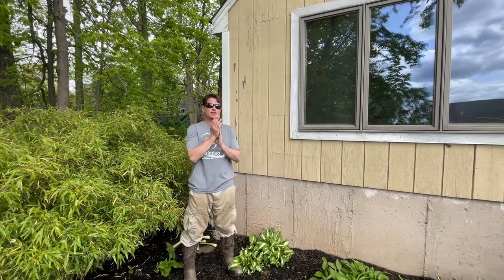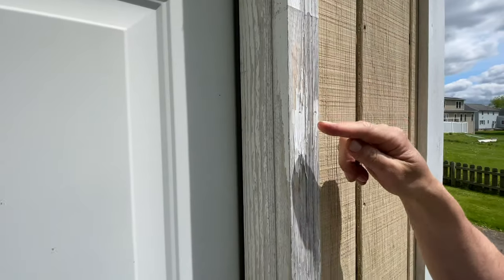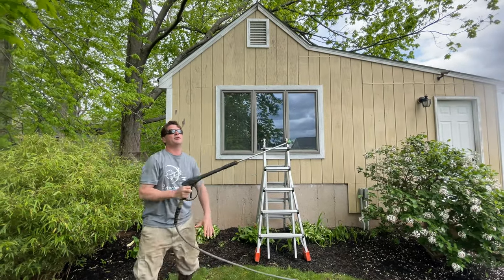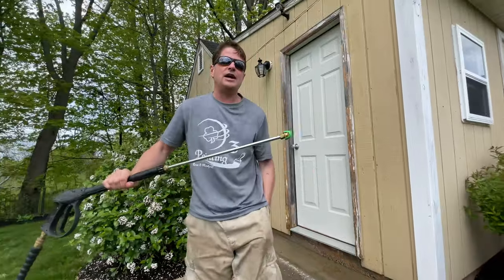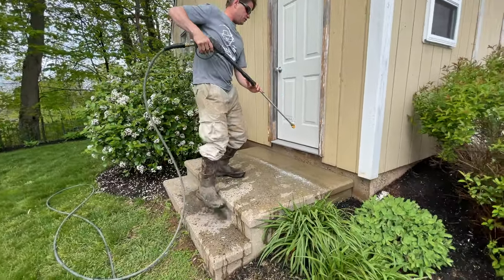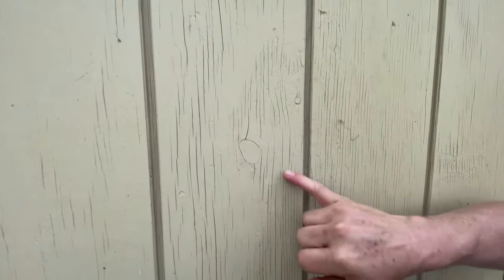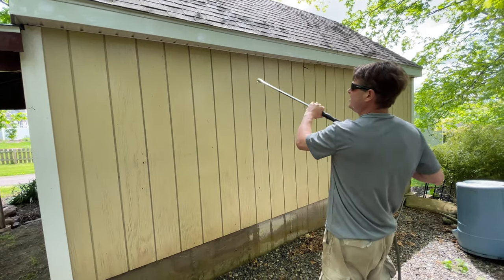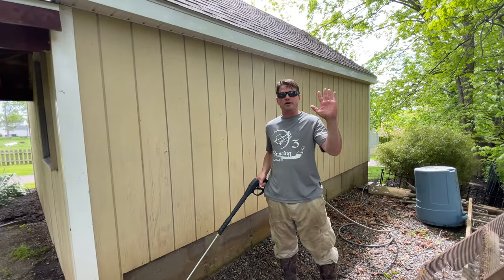How To Paint Old Weathered Barn Fast - Zinsser Peel Stop - Sherwin Williams Rejuvenate (Part 1)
In this Do It Yourself video tutorial series, I am explaining and demonstrating How To Paint Old Weathered Barn Fast using  Zinsser Peel Stop Triple Thick Binding Primer and Top coating it with Sherwin Williams Rejuvenate and Sherwin Williams Duration Exterior Paint. I Prep the Barn first by pressure washing the surface with a gas powered MI-TM Work Pro 3000 PSI pressure washer. Pressure washing before painting is a chance to remove all dirt, debris, and cobwebs before priming and painting. It''s Important to wash your house or barn so that the new coat has the best chance to bond with the undercoat. by cleaning off all the gunk, we can make sure the paint goes on smoothly, not just rolling over dirt. I also pressure wash the concrete stairs. Home renovation. Home restoration
Glastonbury Connecticut 06033
RO films
4K HD

The Russ Olinatz Painting Show offers you How to tips and demonstrations for Interior House Painting  and Exterior Painting I will show you Interior painting tips for dealing with Wallpaper Removal, Sheetrock Repairs, Skim Coating Tips and Techniques , Door Repair with Car Bondo, Deck Maintenance, Deck Sanding,  Pressure Washing, Power Washing, Wood Staining, Mold Removal/Killing, Cabinet Painting, Caulking Tips, Smooth out textured Walls,  Painting over Varnished Trim,  Sheetrock Taping, Prepare and Paint New Crown Molding, How to Strain 5 Gallon paint, stuttering, Ceiling Repair, Popcorn Ceiling Removal, Paint over Wallpaper, Chalkboard Paint, How to Mix Joint Compound. Home Improvement.  3m, citristrip, MinWax gel stain, stuttering Paint Door Quickly, Paint Door Fast, Prime Pre-Primed 6 Panel Bifold Door